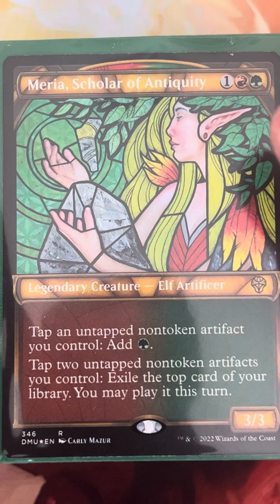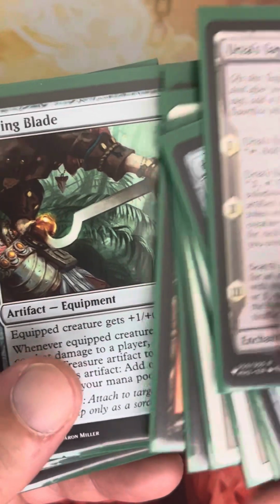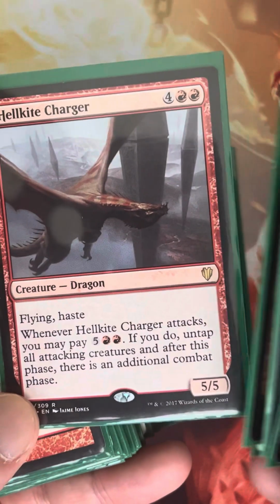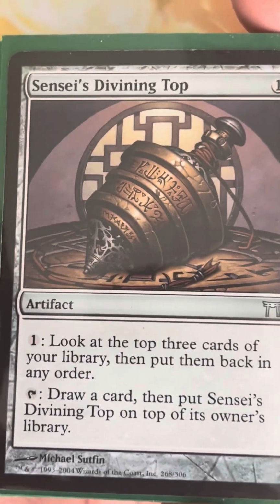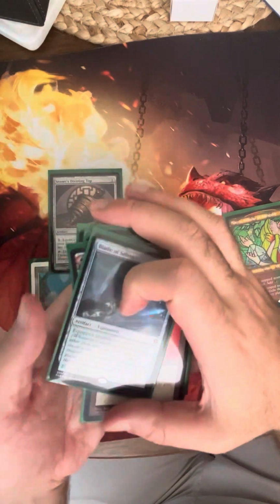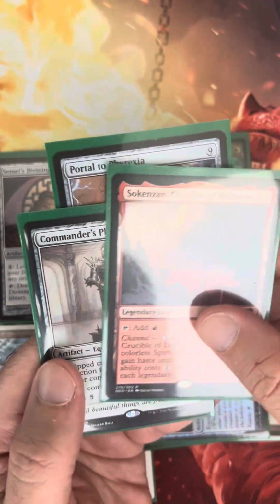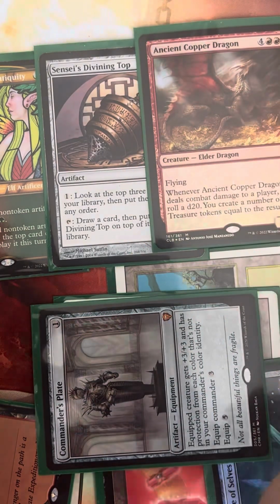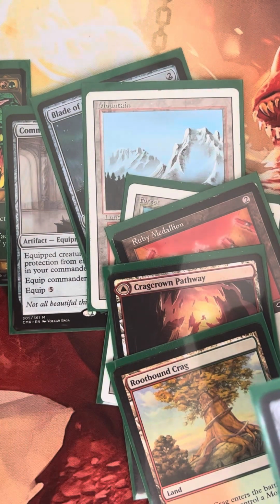The elven artificer returns! Meria Stompy continues EDH MTG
You know we tuning and adding those sweet lord of the ring cards! I will link in comments once the video is up.

Major Points: Haste is important for our big fatties

Card draw is great too, reckoner bank buster and the one ring are on flavor with our artifacts and get us those cards (one is better at this then the other) :)

Is blade of selves absolutely busted here? I think it is the best showing you are really going to have with it, outside of a Voltron deck with free equips and lots of ETB creatures or combat damage triggers.

Raaaaaaaawr